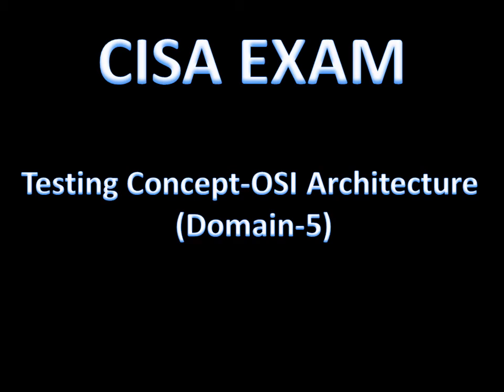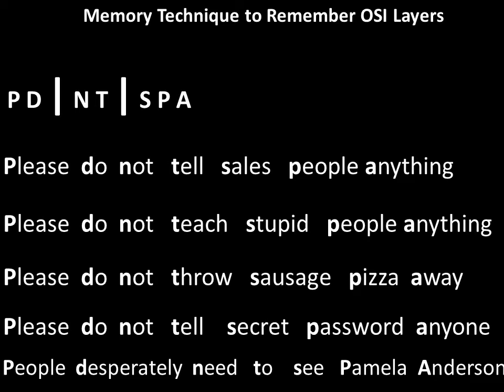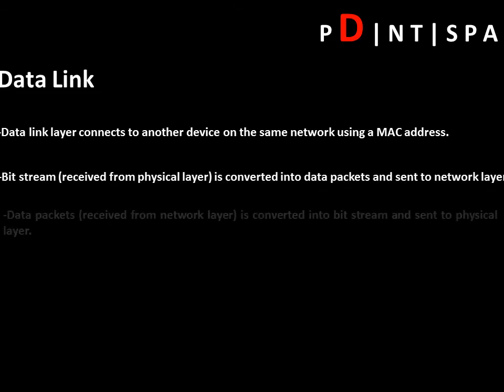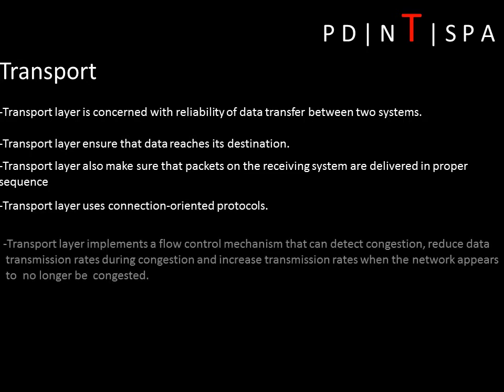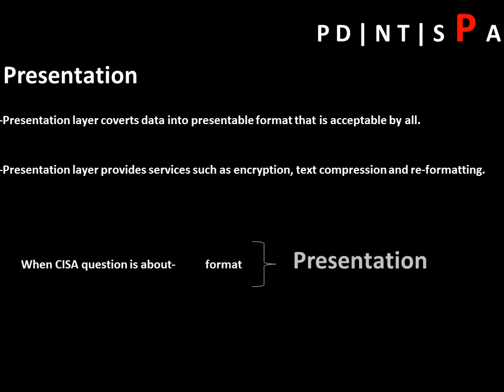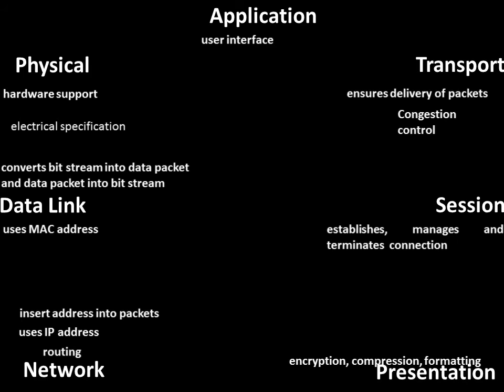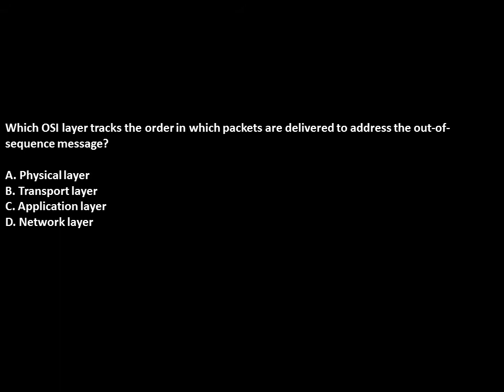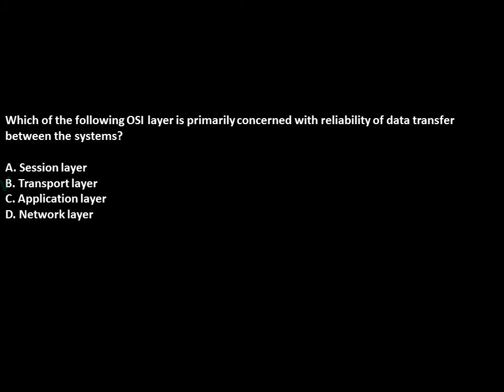CISA Exam-Testing Concept-OSI Architecture (Domain-5)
Point to remember for CISA Exam:

(1)Data link layer works on MAC address whereas Network layer works on IP address.

(2)Network layer inserts IP address and routing whereas transport layer ensure proper delivery.

(3)When CISA question is about electric signal or hardware devices, our answer should be physical layer.

(4)When CISA question is about MAC address, our answer should be data link layer.

(5)When CISA question is about routing or IP address, our answer should be network layer.

(6)When CISA question is about reliable delivery or connection oriented or congestion control or order of sequence, our answer should be transport layer.

(7)When CISA question is about establishing connection, our answer should be session layer.

(8)When CISA question is about acceptable format, our answer should be presentation layer.

(9)When CISA question is about end user, our answer should be application layer